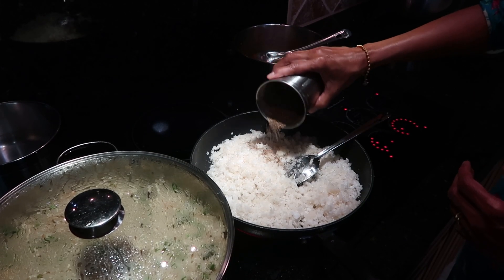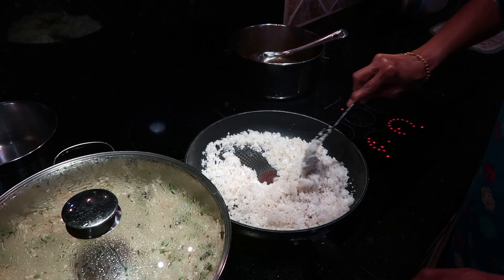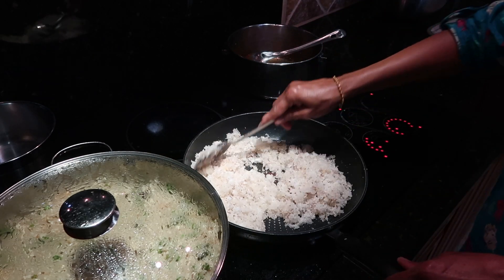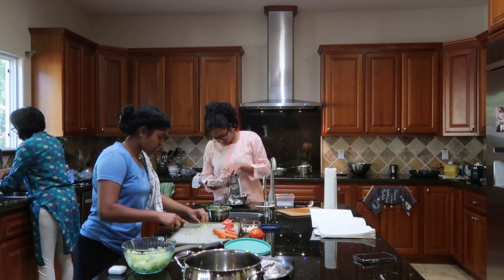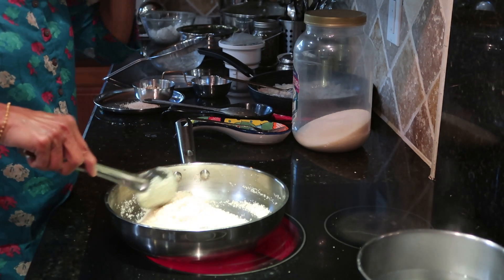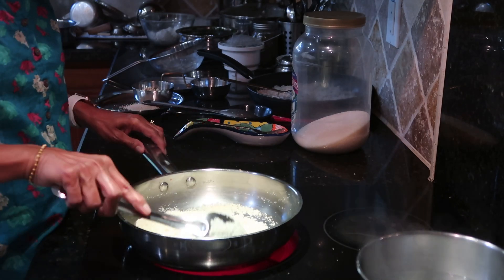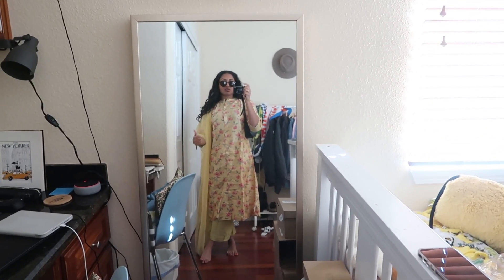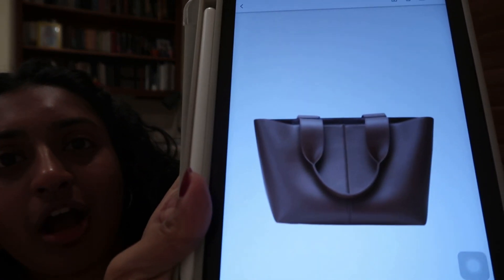realistic architecture work week in my life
very realistic and chatty week!

FAQ
where are you from? cali
age? 23
what did you study? architecture with a minor in interior architecture at the university of oregon
camera / edit? canon g7x mark ii or my iphone :) & I edit on Adobe premiere pro